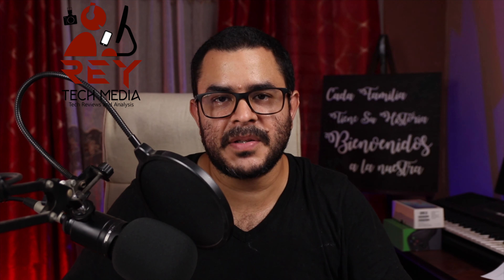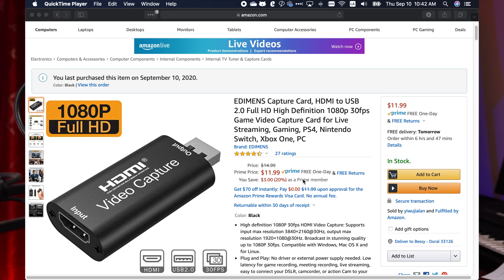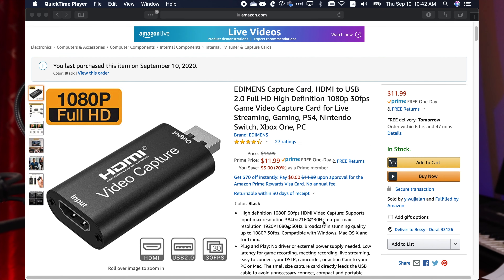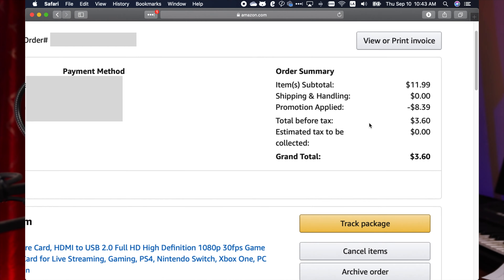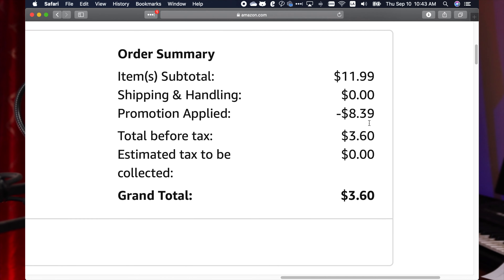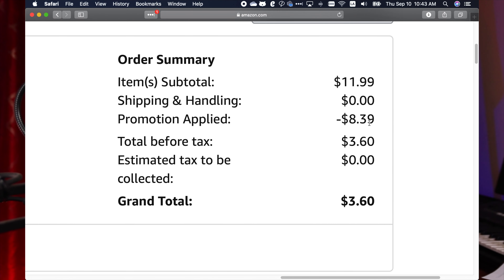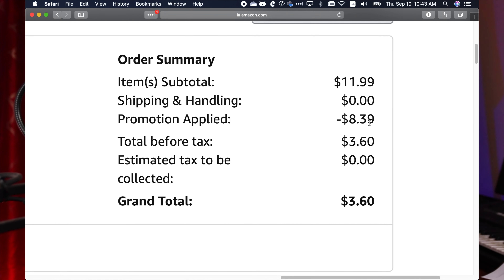Best Cheap 4 USD USB Capture Card! | Limited time coupon! | Act NOW!!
This is literally the best and cheapest USB Capture Card you can get right now. Even at the base price (without the coupon) it is going for $12 USD, which is still insanely cheap!

Equipment used to film this video:
Canon SL2
Sigma 17-50mm f2.8 lens
Canon 50mm f1.8 lens
2015 MacBook Pro 13
Behringer X1204USB Mixer
AT2020 Microphone
iPhone 7 Plus
Boya BY-M1 lavalier microphone